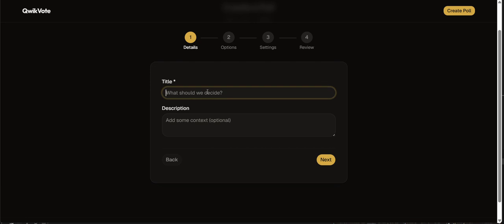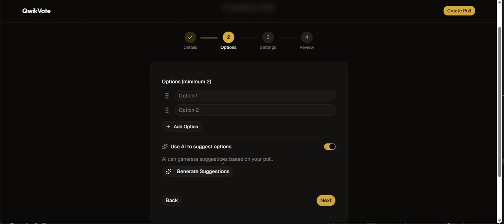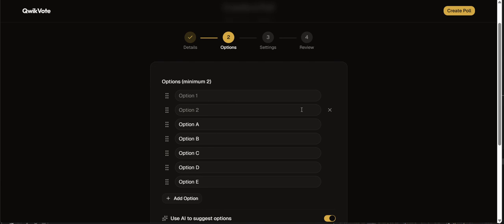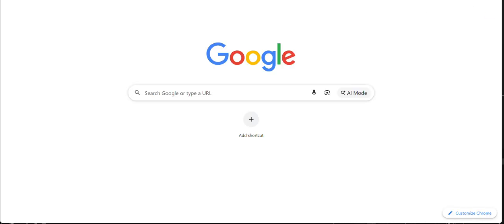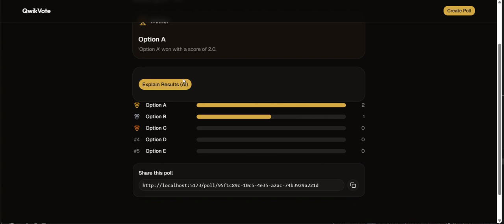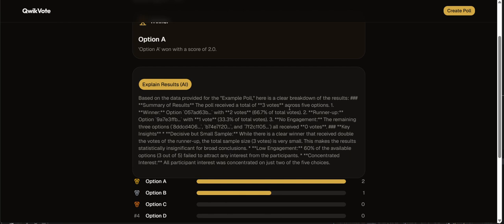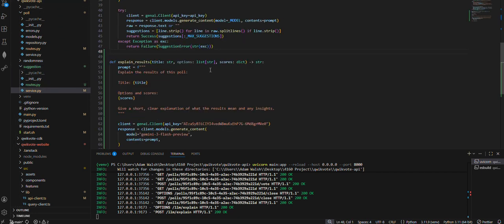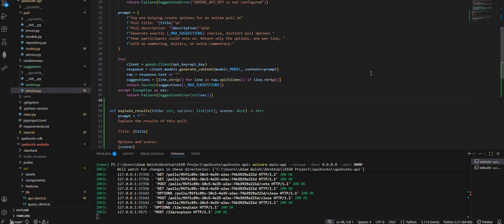Group H 4160 M4 Demo Video